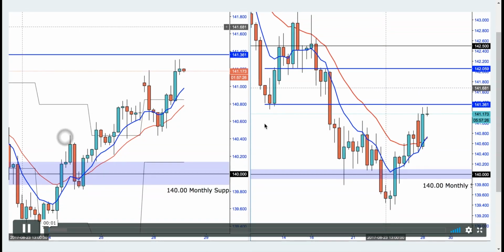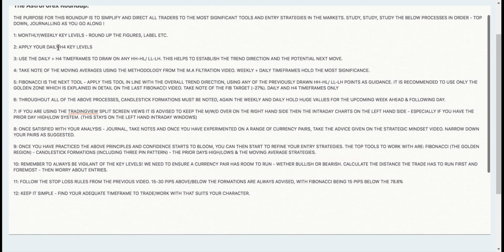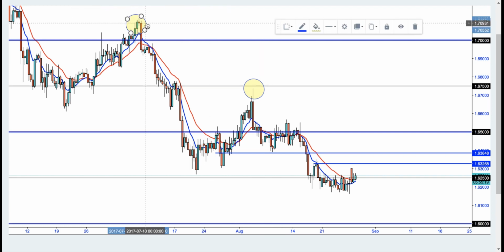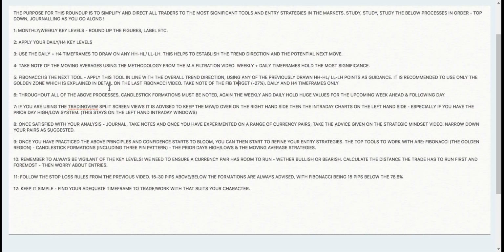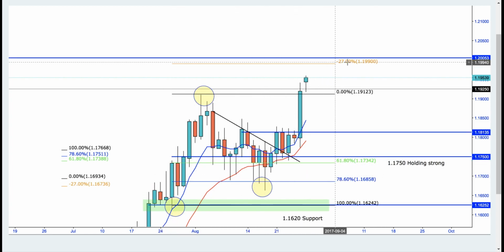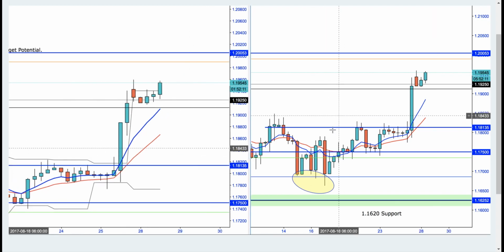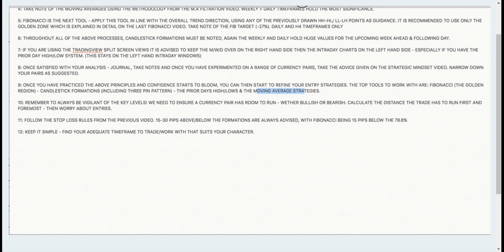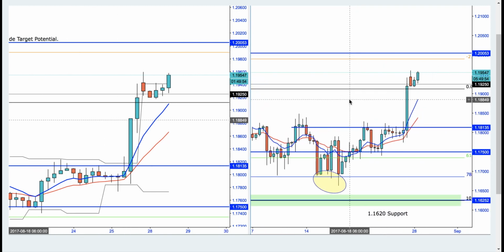13.2 The Astro Roundup